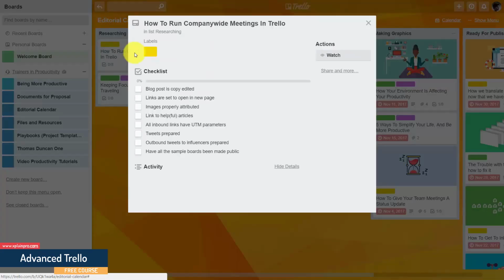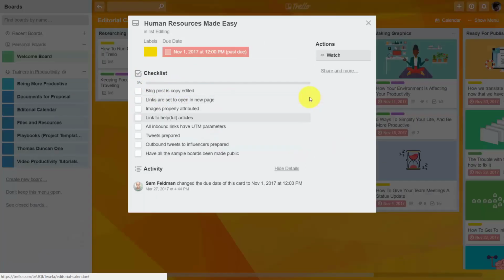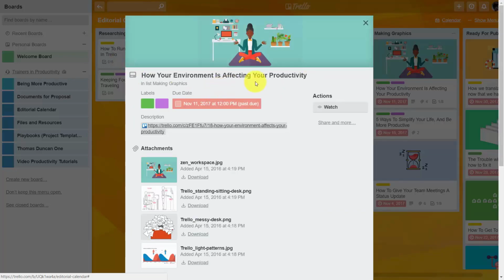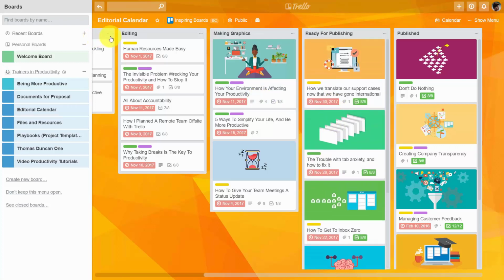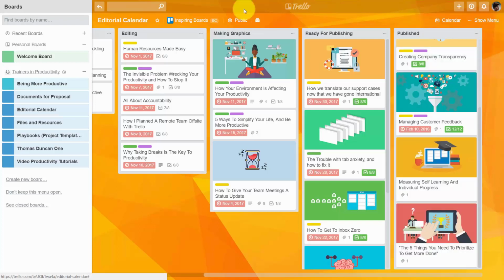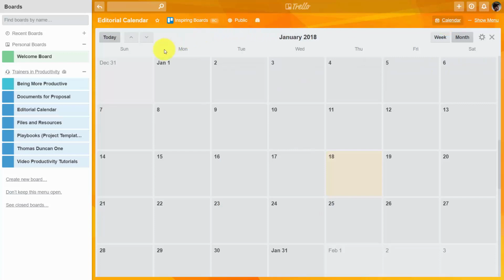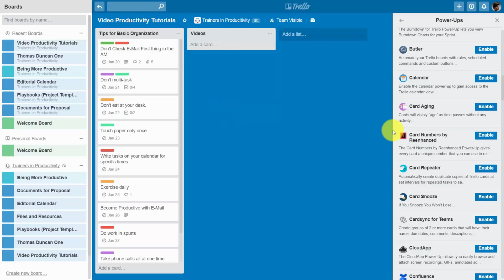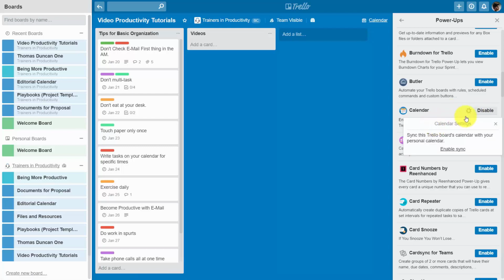Editorial Calendar Case Study - Trello Advanced Tutorials [16/20]